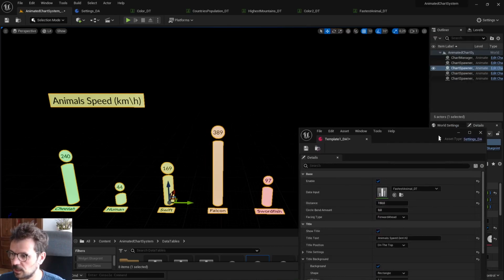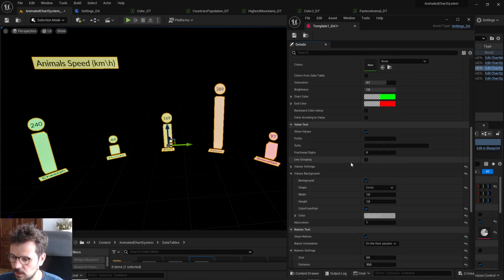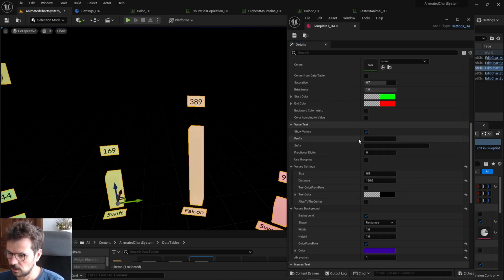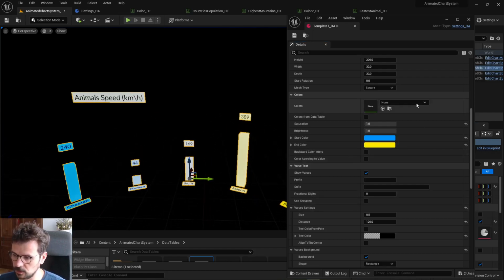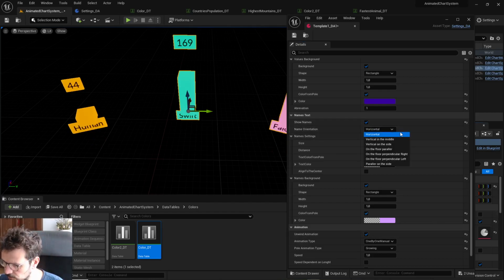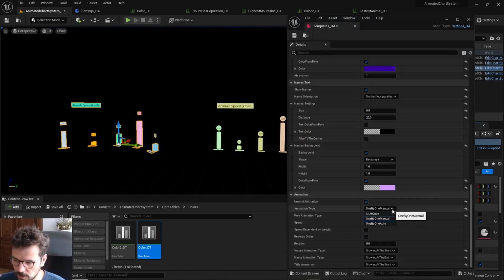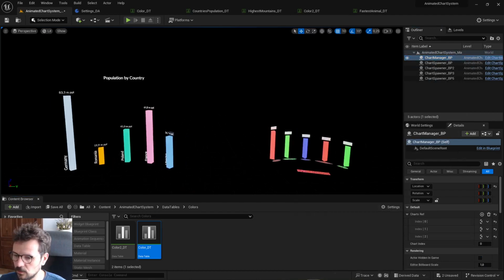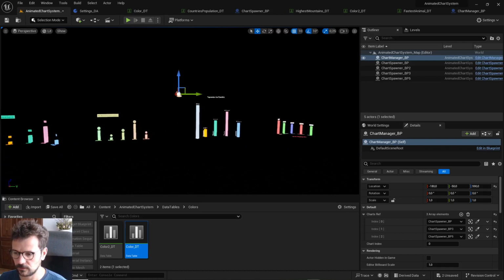UE 5 - Animated Chart System - marketplace asset